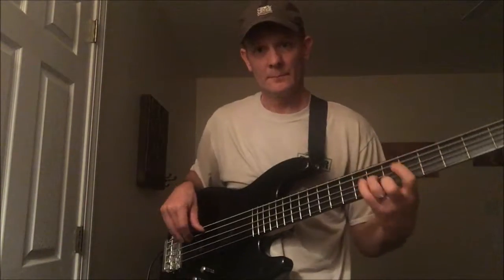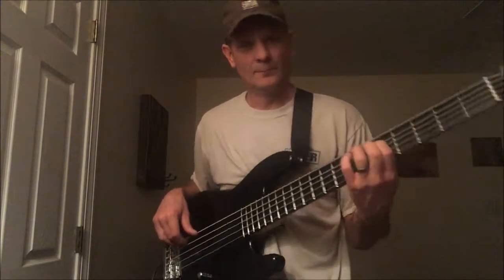Same old minor pentatonic say hello to new Bass riffs using the Dorian Scale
Same old minor pentatonic say hello to new bass riffs with the Dorian Scale. The dorian scale is the same as the minor pentatonic except for you're adding two colorful notes the major 2nd and the major 6th. New bass fills using the dorian mode/scale just use the minor pentatonic and add the intervals of a major 2nd and a major 6th and look out to the new bass riffs. Check it out and enjoy.